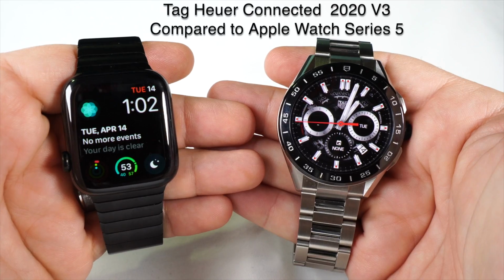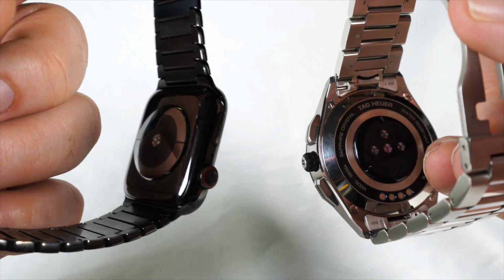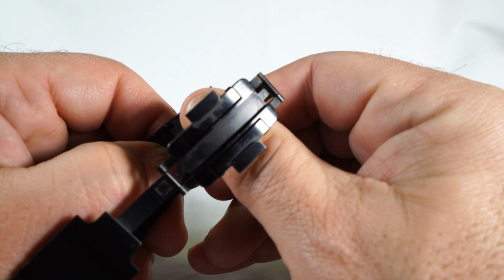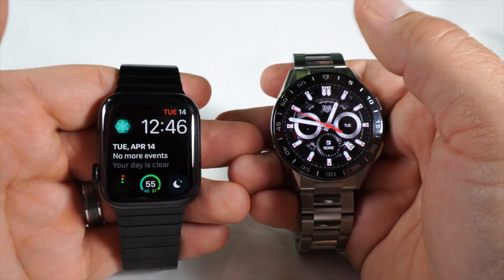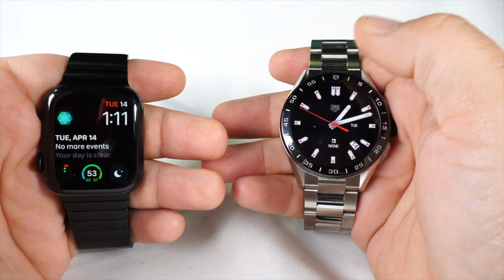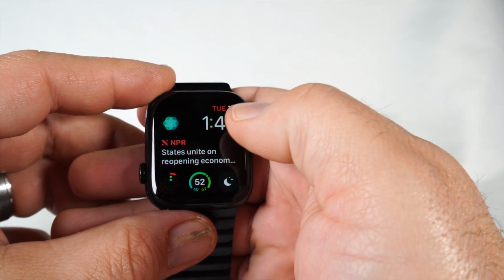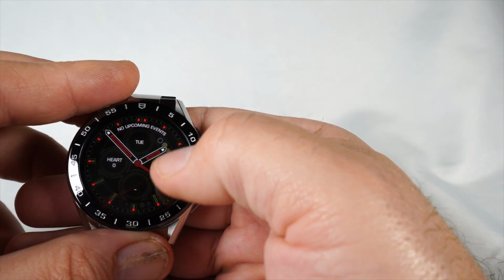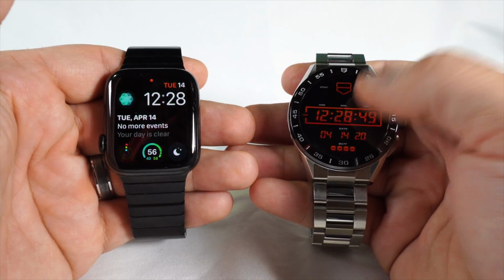Tag Heuer Connected w/ WearOS & Apple Watch w/ Watch OS Comparison using iPhone. This is Part 2.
Thank you for checking out my video!  This is Part 2 of my full review of the Tag Heuer Connected.  This video I compare the key differences Tag Heuer Connected and Wear OS with the Apple Watch using iPhone.  I will be doing a future review specifically detailing Wear OS, and hope to obtain other Wear OS Watches.

For great discussion on Tag Heuer Watches, Apple Watches, G-Shocks, and every watch brand you could think of, go to